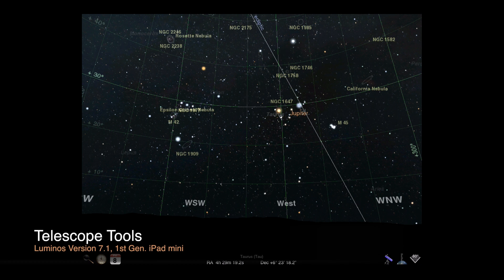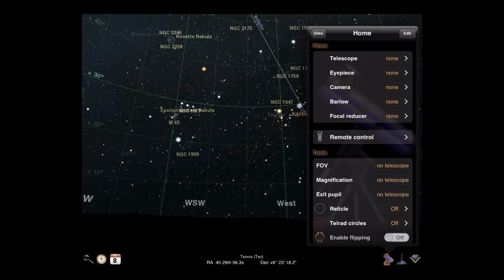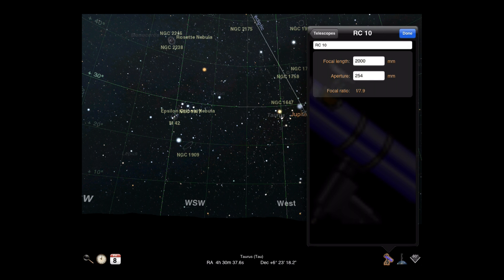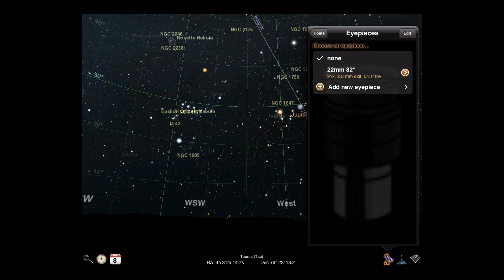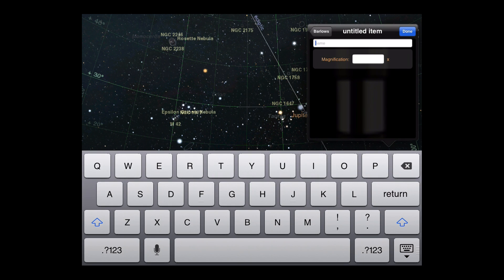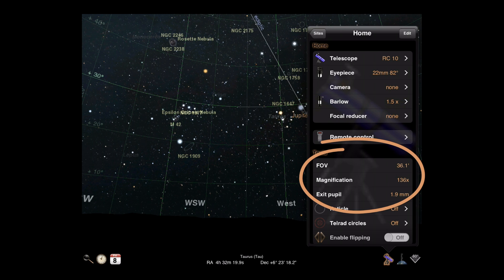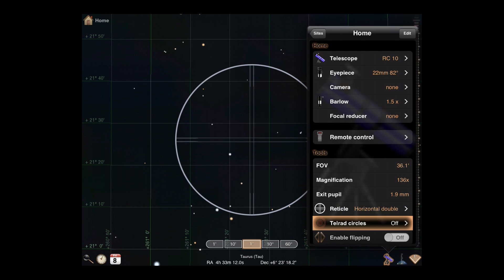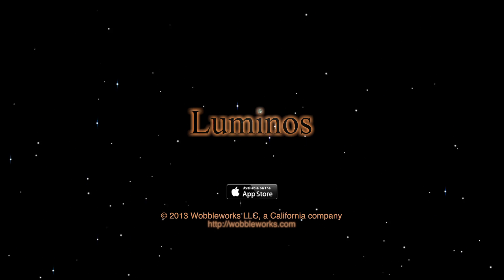Luminos: Telescope Tools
This video describes the telescope display tools in Luminos. Display tools allow you to declare and configure telescope gear which will be reflected in the Luminos Sky View. Also included are reticle options, Telrad, and view flipping.